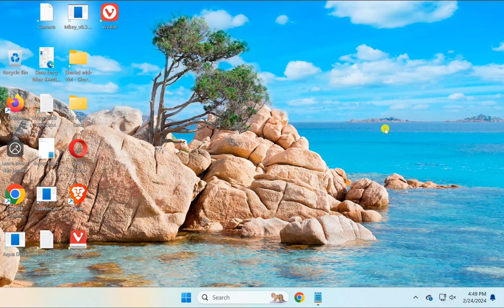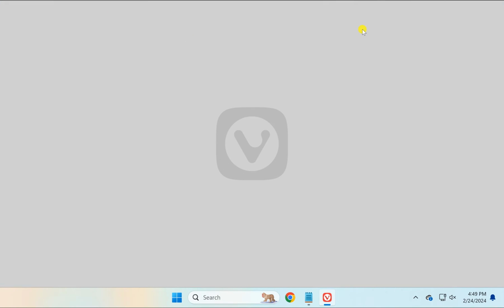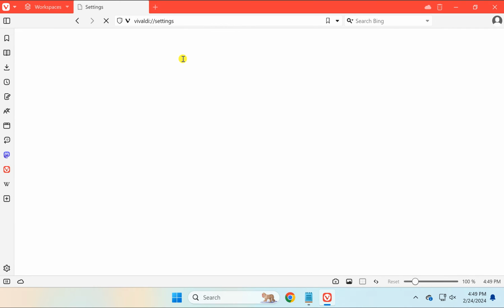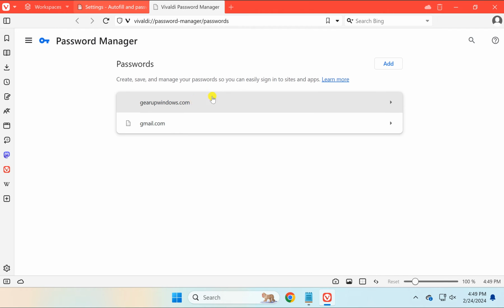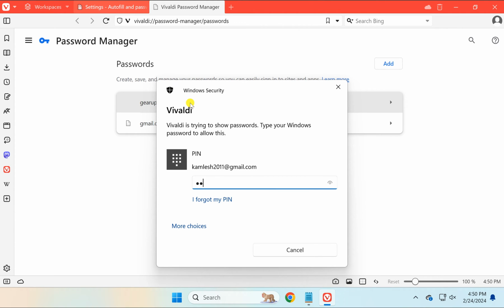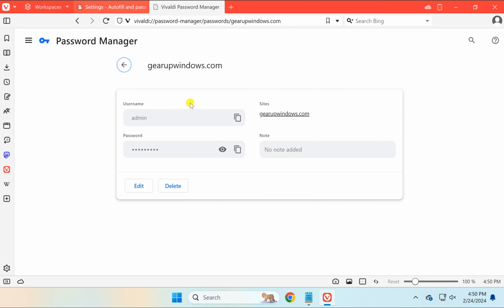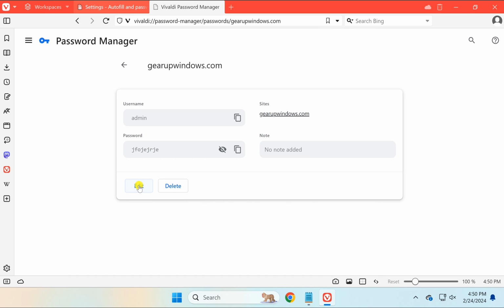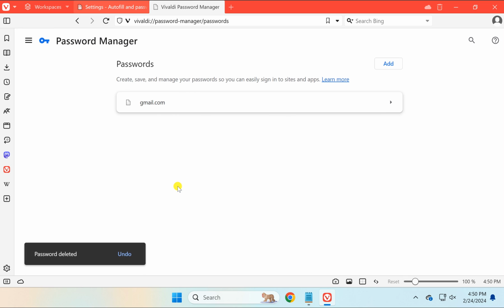How to View, Edit, and Remove Saved Passwords on Vivaldi Browser on Windows 11 or 10 | GearUpWindows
Title: Mastering Password Management: A Guide for Vivaldi Browser on Windows 11/10

Description:
Welcome to GearUpWindows! In this comprehensive tutorial, we'll show you how to effortlessly manage your saved passwords within the Vivaldi browser on both Windows 11 and Windows 10.

Are you tired of forgetting your passwords or constantly resetting them? Well, worry no more! With Vivaldi's built-in password manager, you can securely store and access your login credentials with ease.

In this video, we'll cover everything you need to know:

1. **Viewing Saved Passwords**: Learn how to access your saved passwords within Vivaldi and effortlessly retrieve them whenever needed. Say goodbye to the hassle of memorizing dozens of login details!

2. **Editing Passwords**: Need to update or change a saved password? We've got you covered. Discover how to quickly edit your stored passwords to ensure they're always up to date and secure.

3. **Removing Passwords**: Whether you're decluttering your saved passwords or simply no longer need a particular login stored, we'll walk you through the simple steps to remove passwords from Vivaldi's vault.

By the end of this tutorial, you'll be a pro at managing your passwords within Vivaldi, ensuring a seamless and secure browsing experience.

Don't let password management stress you out any longer! Tune in now and take control of your digital security with Vivaldi on Windows 11 or 10.